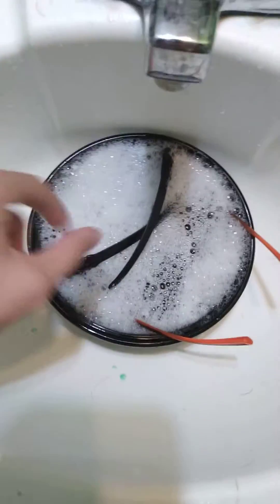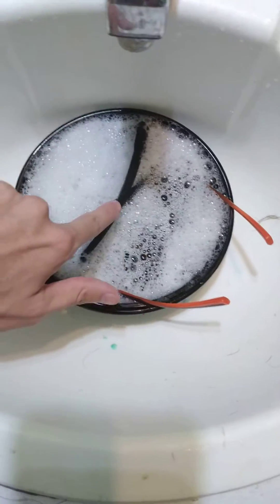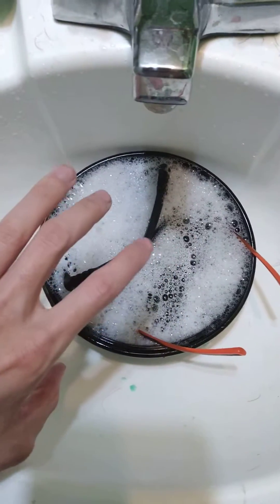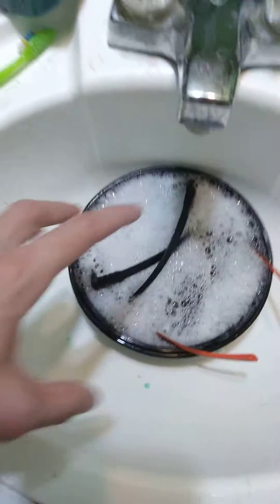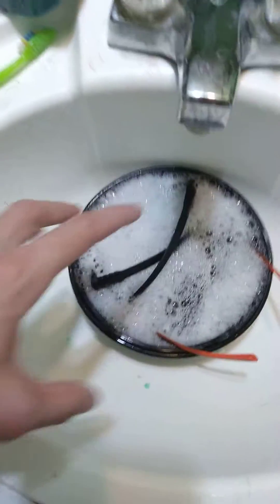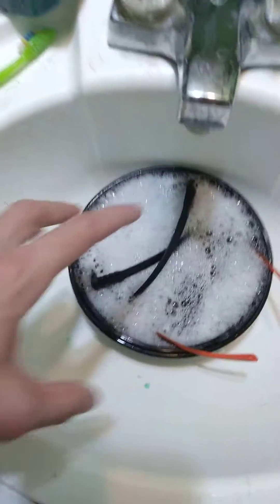how to clean spray paint off glasses